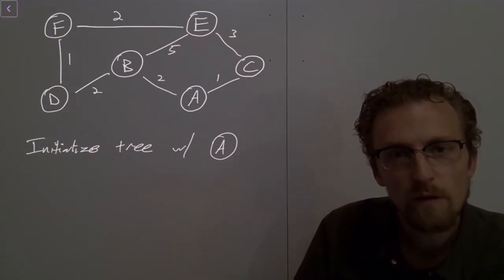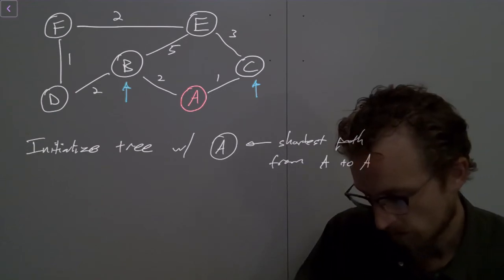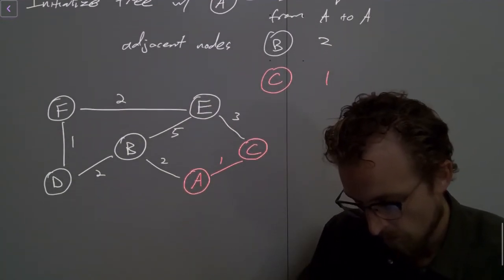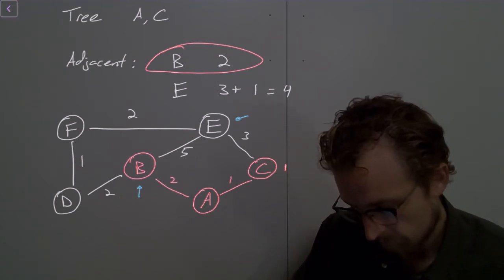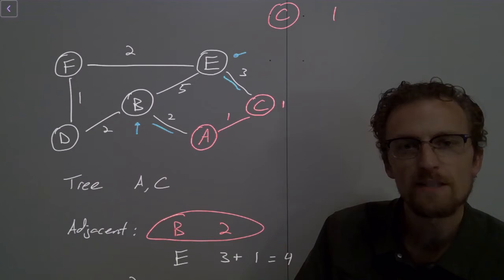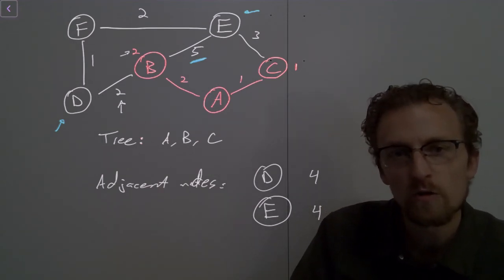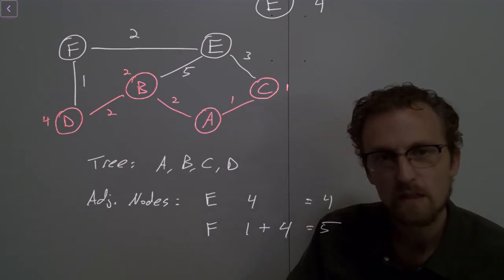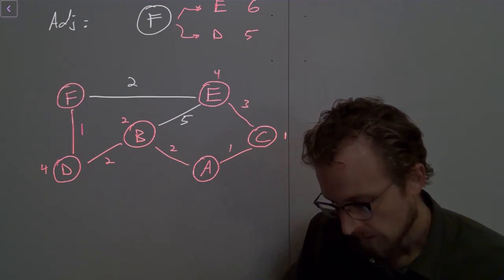CS5720 L19 03 Dijkstra runthrough